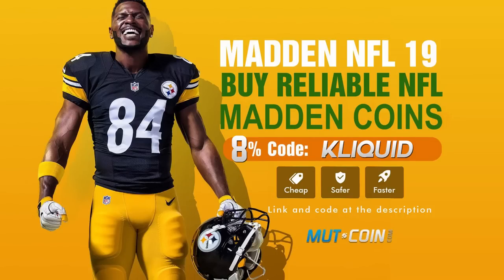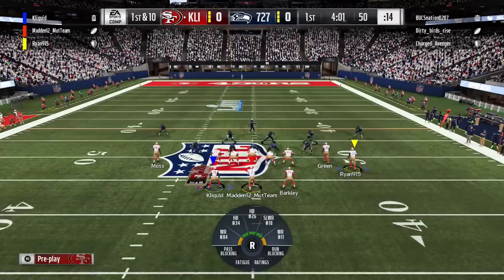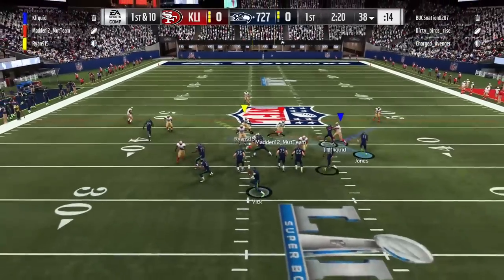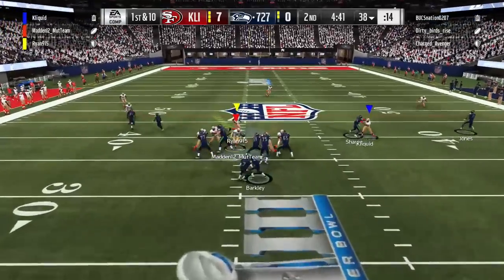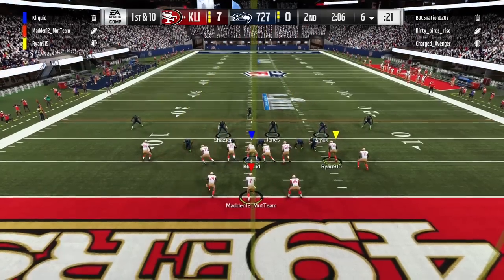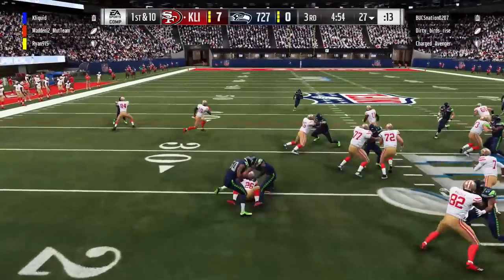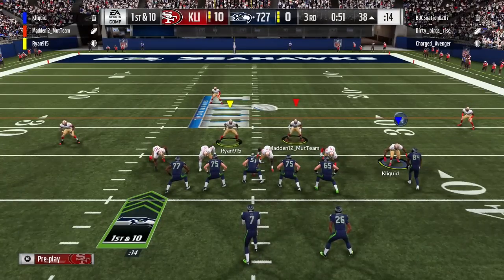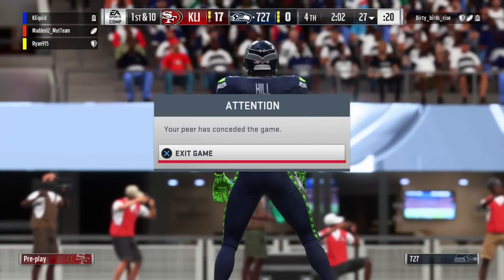MUT Squads vs #2 Player In the World | Madden 19 Ultimate Team